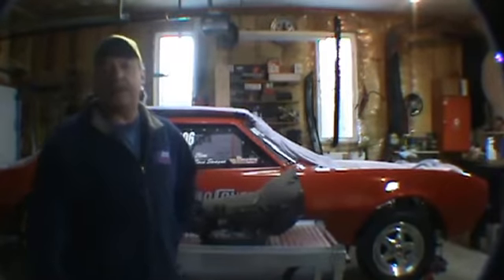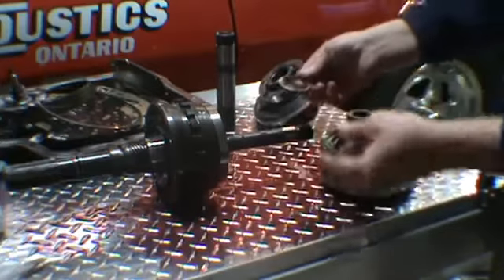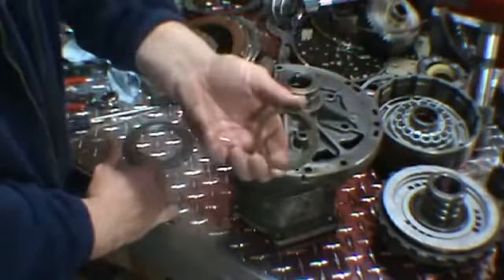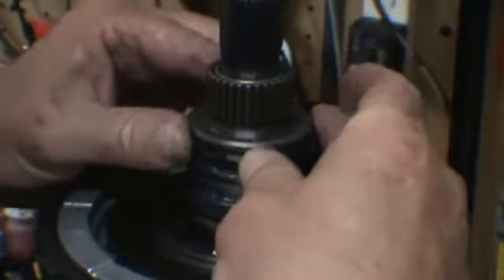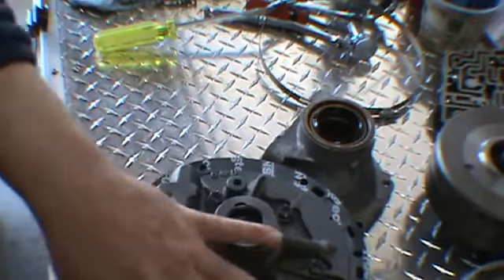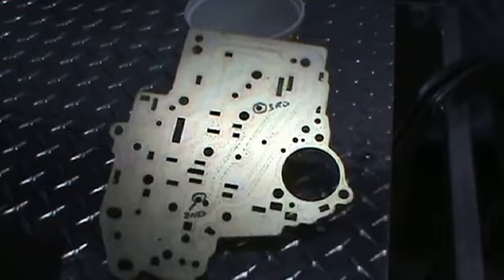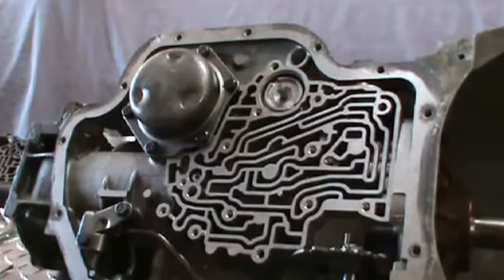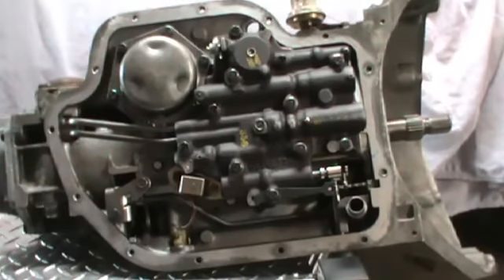TH400 Teardown & Complete Rebuild-FREE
We take apart TH400 from start to finish & do complete rebuild-FREE!